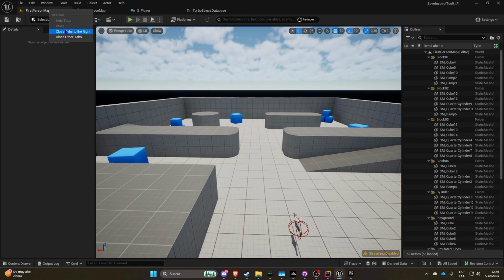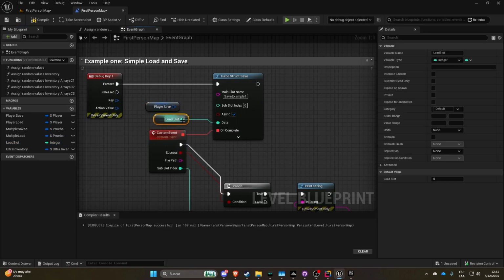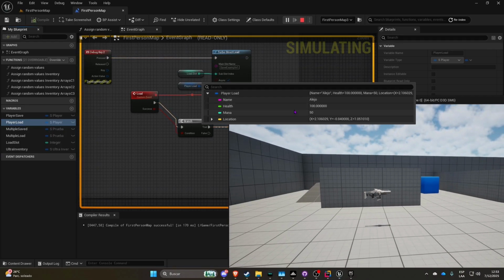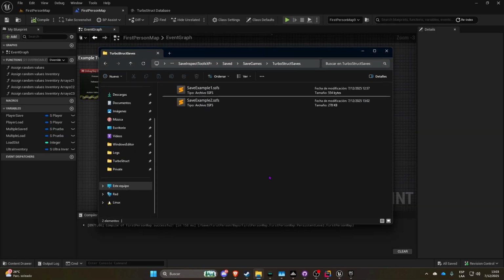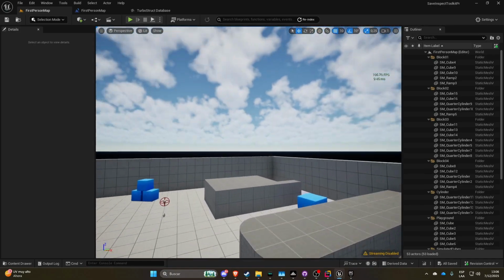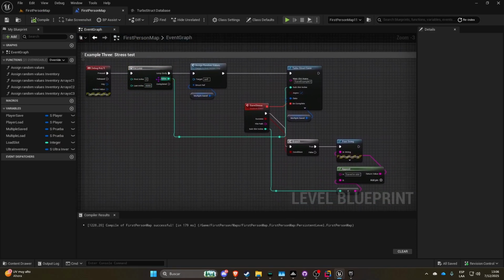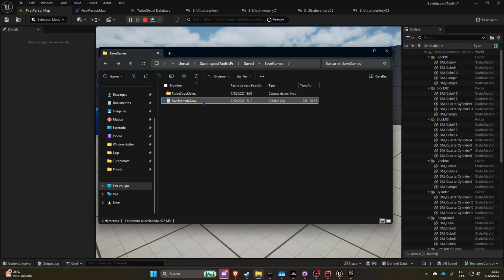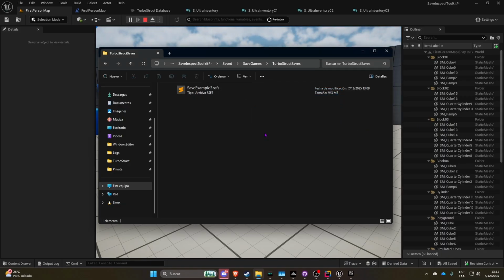TurboStruct Showcase: Async Saving, Queues, and 1GB Stress Test in UE5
A practical demonstration of TurboStruct's capabilities. In this video, we walk through the main features of this asynchronous save system for Unreal Engine 5:

Basic Usage: How to easily save and load simple data and arrays using Blueprints.

Queue System: A look at how the plugin manages multiple save requests sequentially to ensure smooth performance.

Performance: A real-time Stress Test saving nearly 1GB of nested structure data ("Ultra Inventory") without freezing the game.

Chapters: 0:00 - Setup & Installation 0:45 - Basic Saving & Loading 04:30 - Queue System Demo (Async vs Sync) 08:25 - 1GB Stress Test